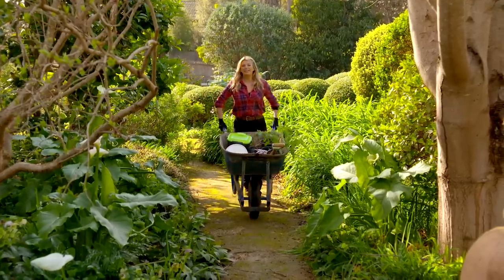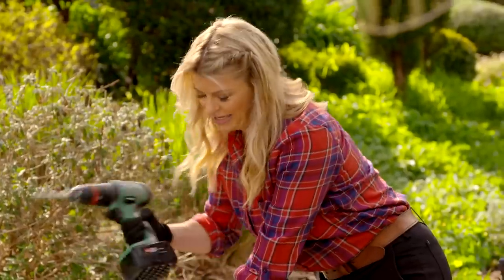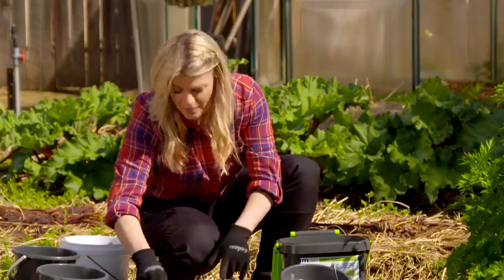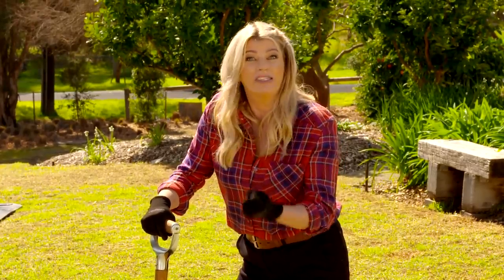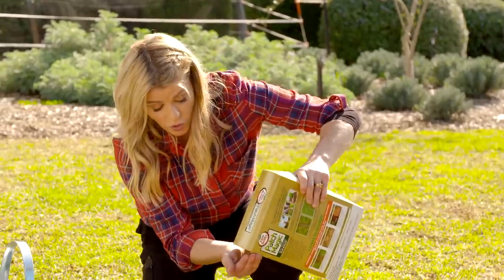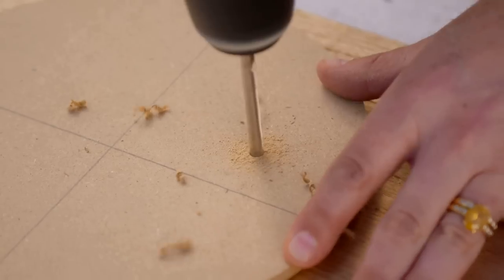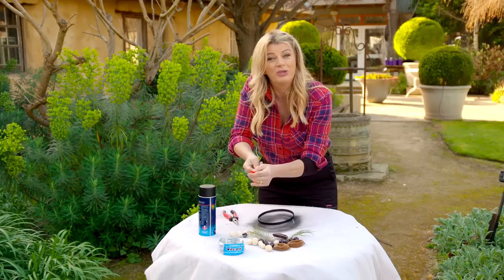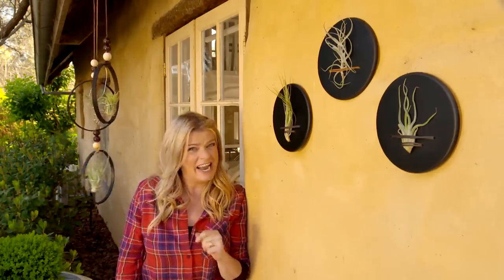Simple Garden Hints and Tips | Great Home Ideas